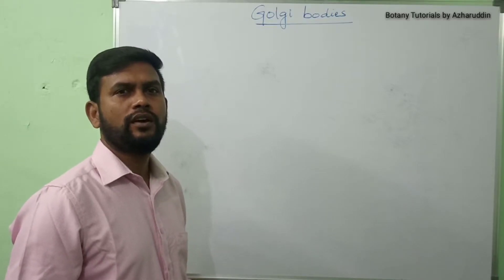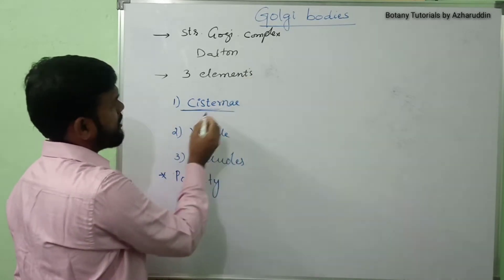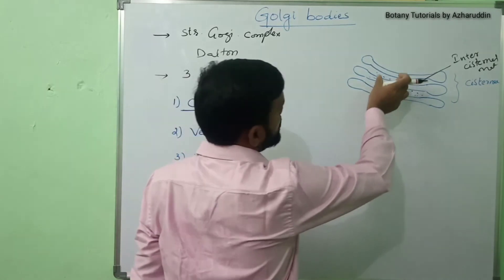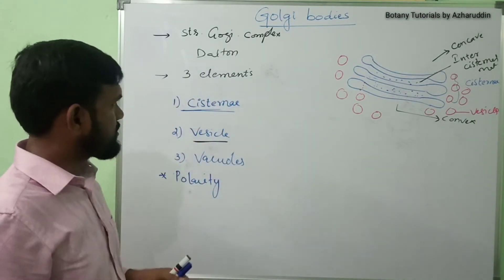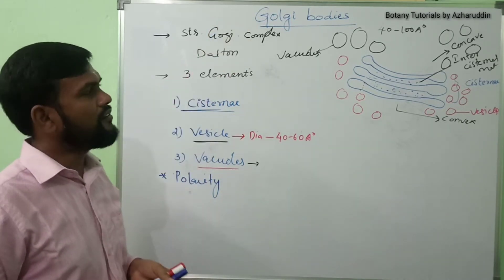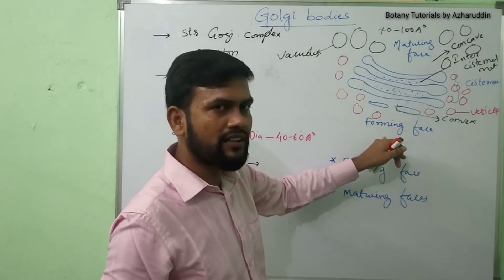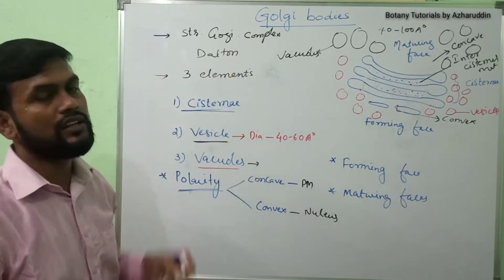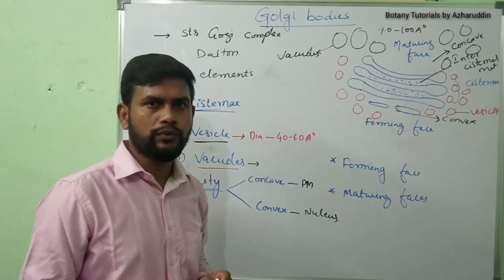Golgi complex//Structure//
- It has mainly 3 elements.They are
  1) Cisternae
  2) Vacuoles
  3) Vesicles